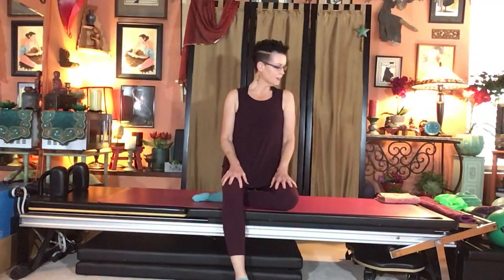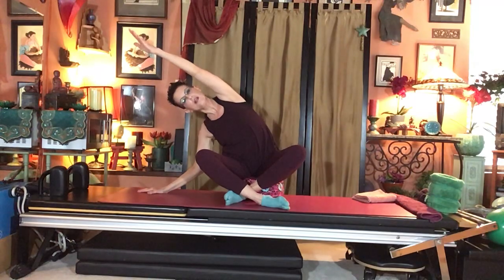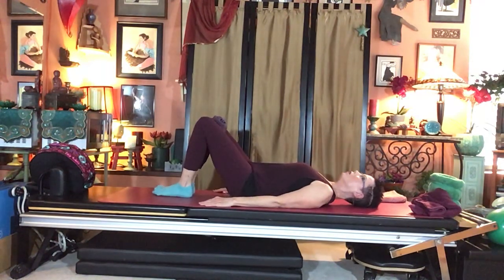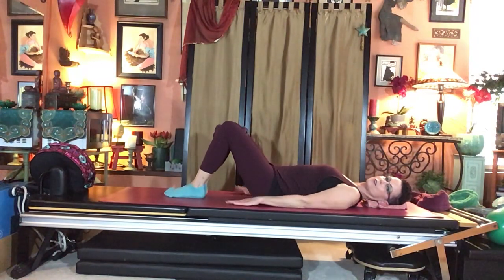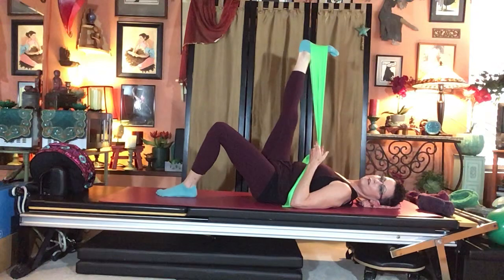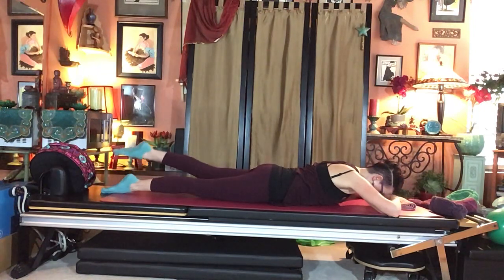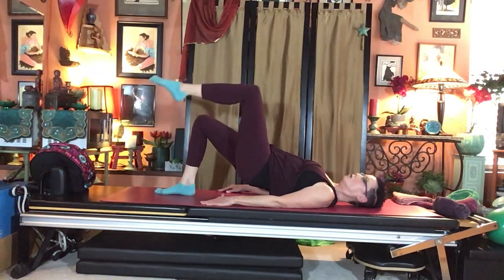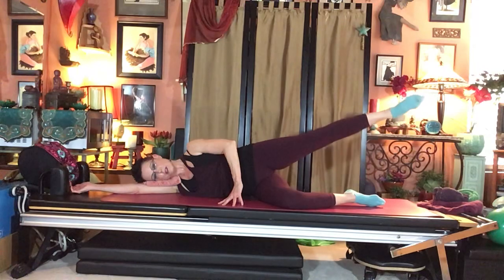Pilates I, Class # 4